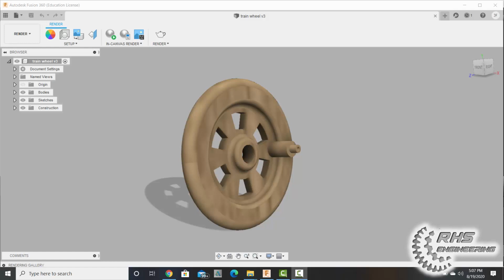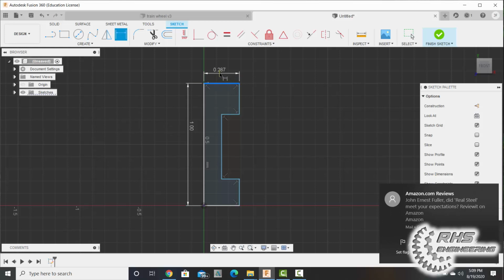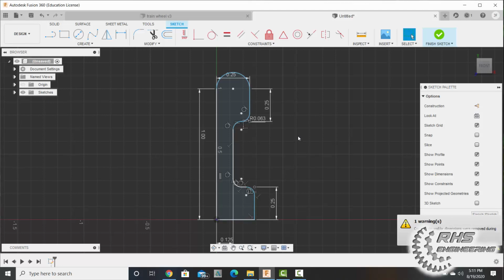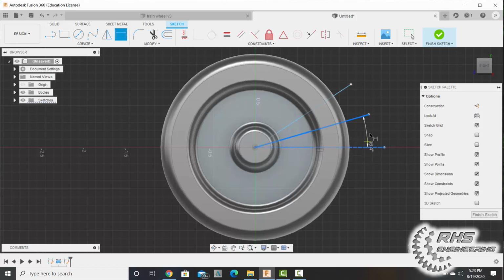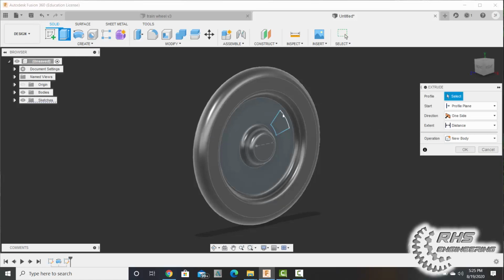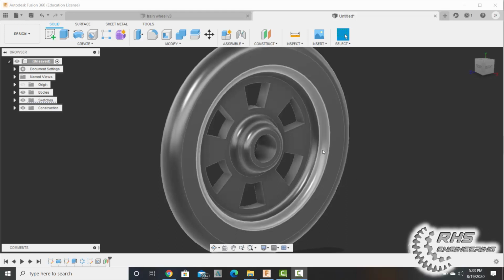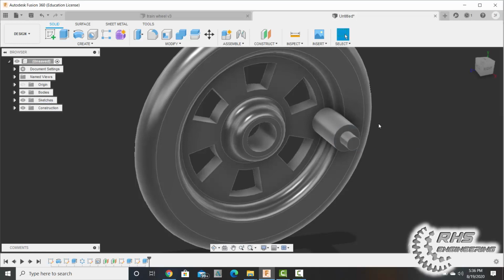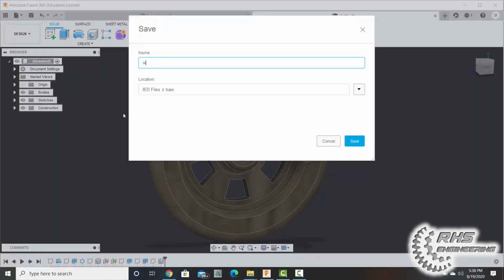Modeling a Toy Train Wheel with Fusion 360